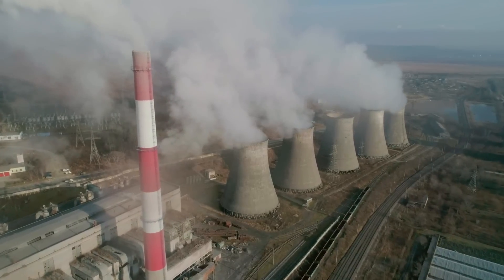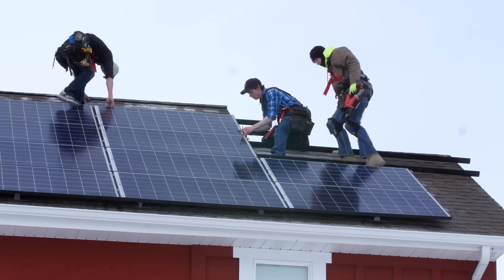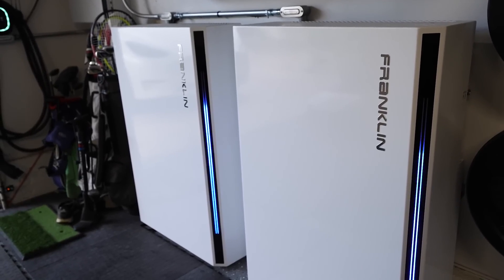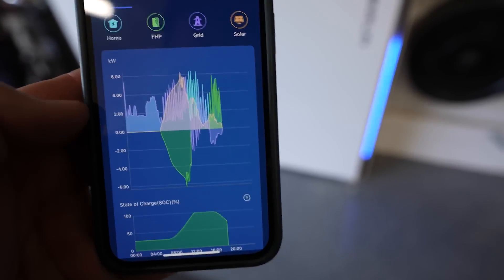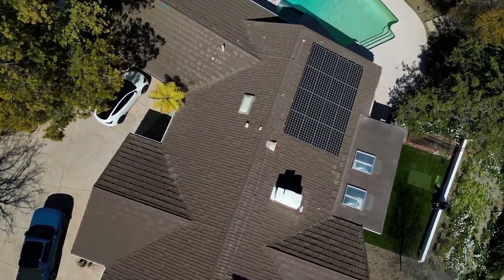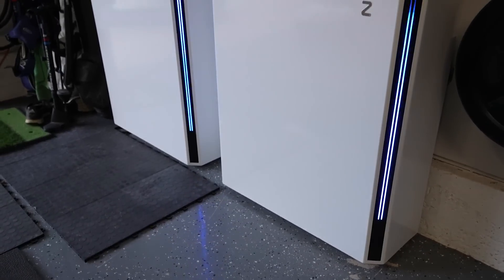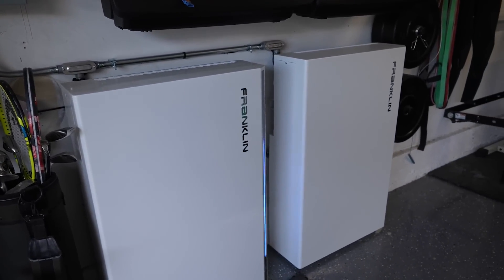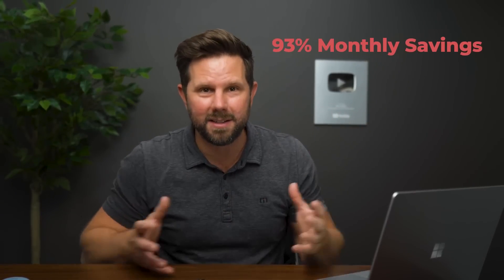How FranklinWH System Helps Me Save 93% of Electricity Bills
As an experienced renewable energy adopter and pioneer, Ben Sullins in San Diego created a power plant for his new house. As a result, he lowered his energy bill by 93% through increased energy self-consumption even though his total energy use increased.

The FranklinWH energy management system was chosen after Ben’s thorough research. The FranklinWH system has been installed in his garage for several months now. So far, his user experience is excellent.

Watch this video to know the full story of Ben’s home power plant and his FranklinWH system.